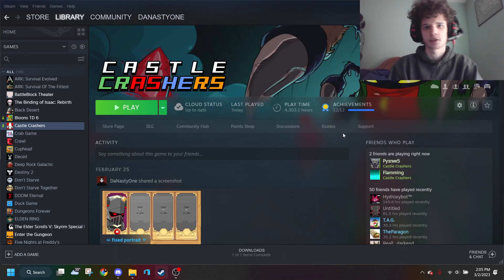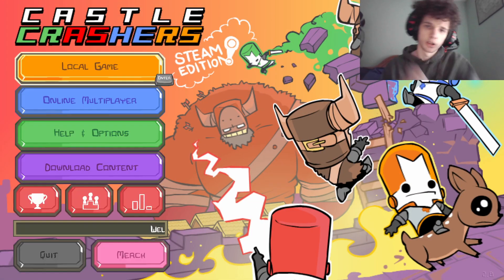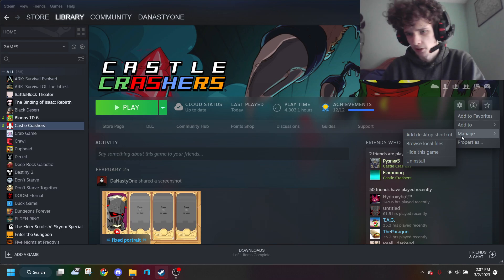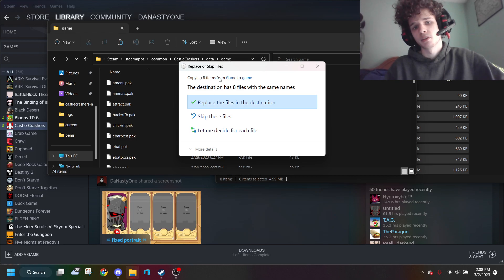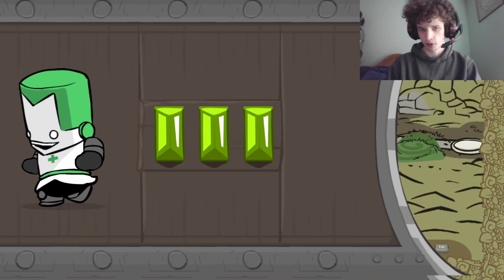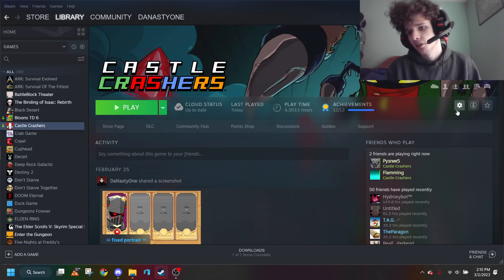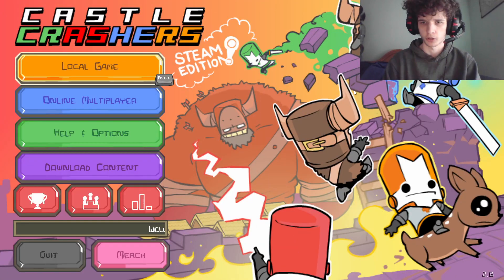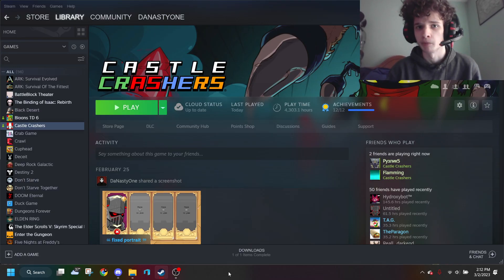how to install castle crashers file mods (steam)